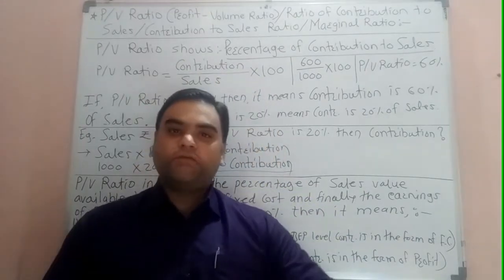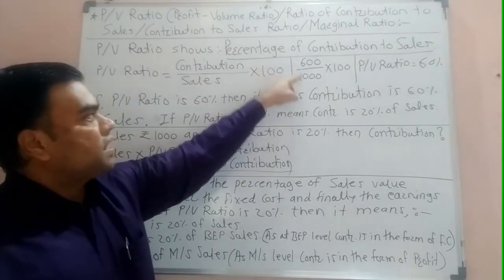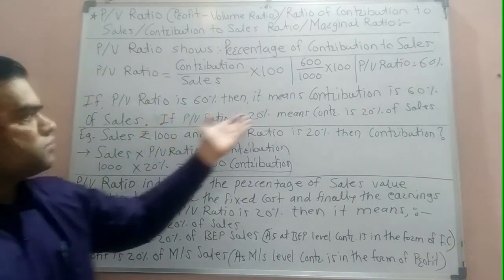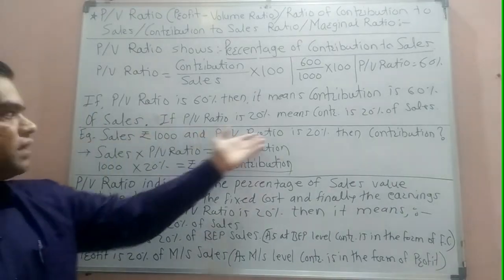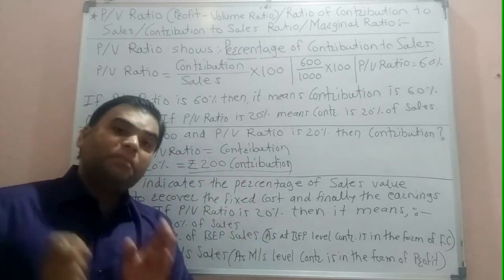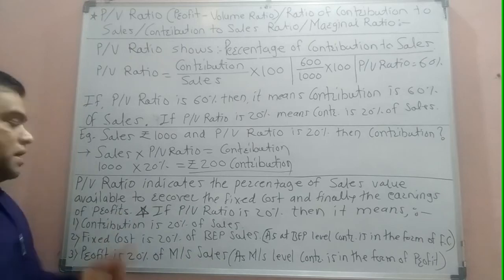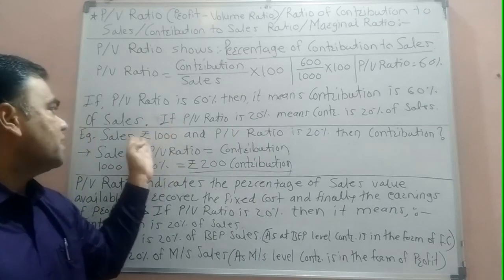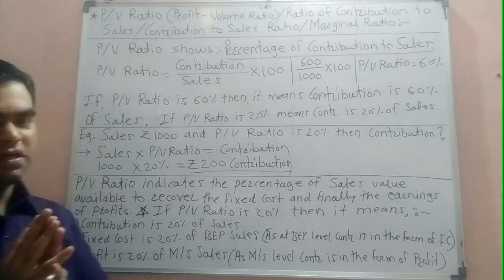What P/V Ratio tells us? Introduction and Meaning of P/V Ratio.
Topic:  What P/V Ratio tells us? Introduction and Meaning of P/V Ratio.
Subject: Cost & Works Accounting III
Class: T.Y.B.Com
Subject: Management Accounting
Class: M.Com Sem. I